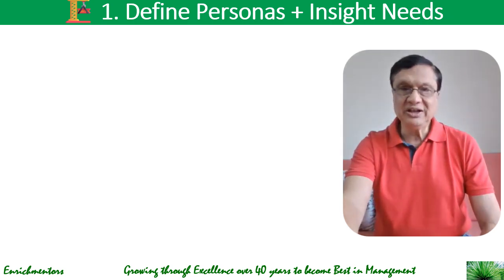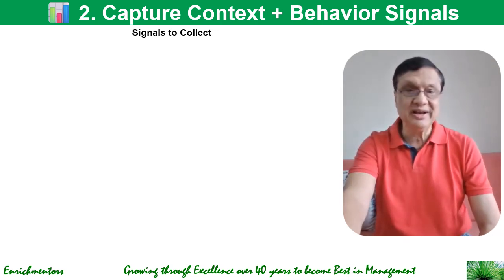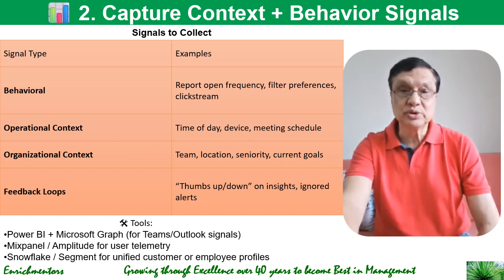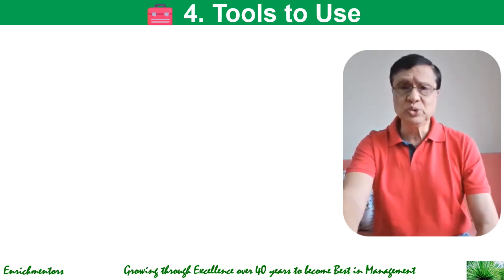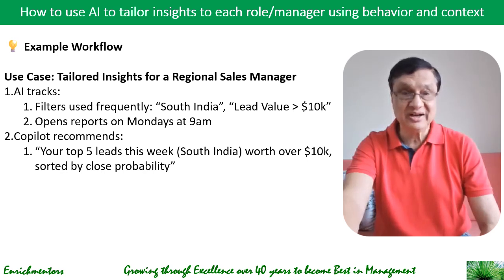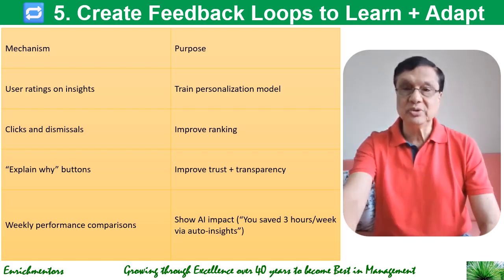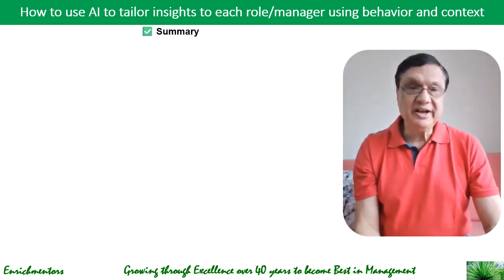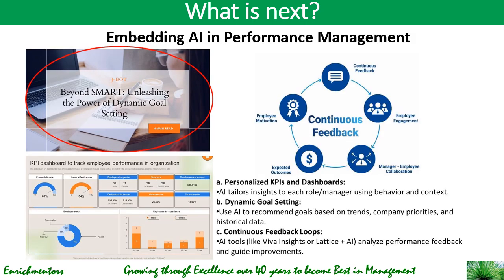AI for Data Driven Management Excellence I Embed AI in Performance Management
The purpose of the section is to help you use AI (Artificial) to Embed AI in Performance Management

Personalized KPIs and Dashboards:
AI tailors insights to each role/manager using behavior and context

AI for Data Driven Management Excellence Embed AI in Performance Management